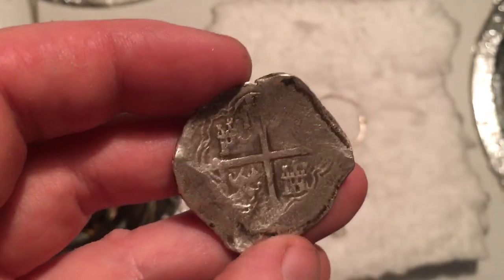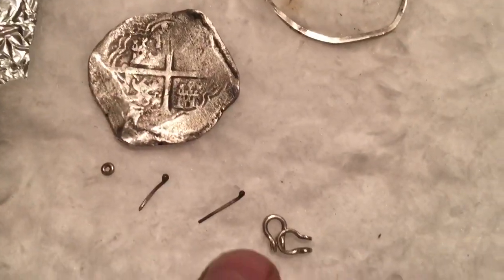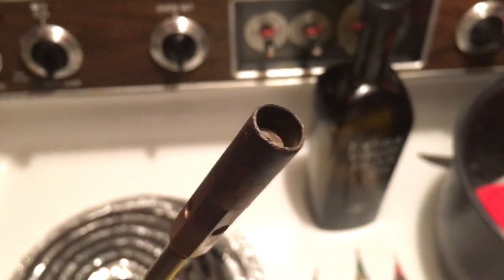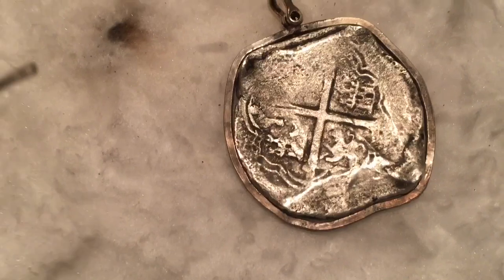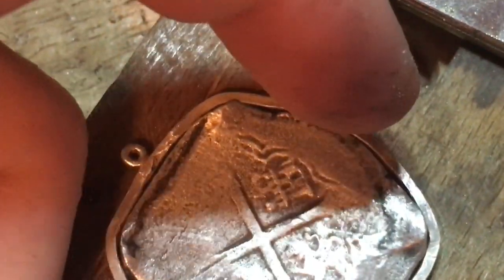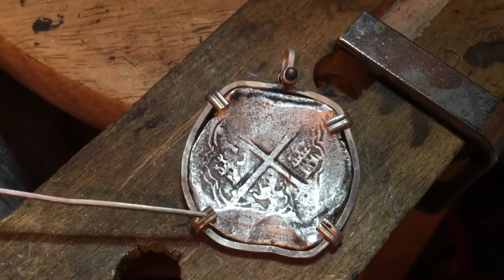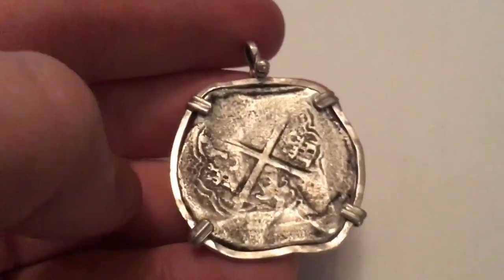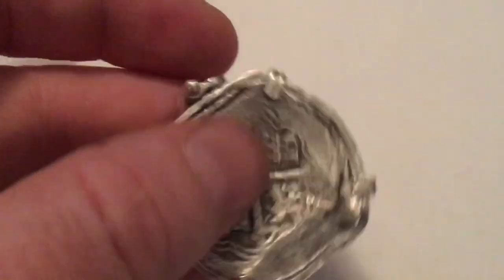Making a Spanish Colonial Cob Coin Pendant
Making a nautical bezel for a Spanish Colonial Cob, Pendant from a genuine Shipwreck treasure coin. I will be making more and adding them here or to the Plus Ultra Channel.